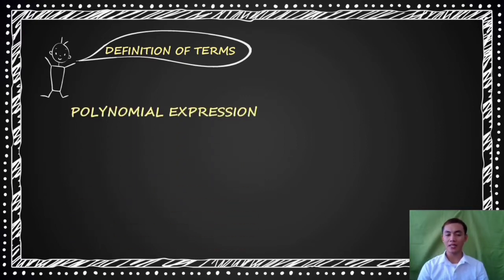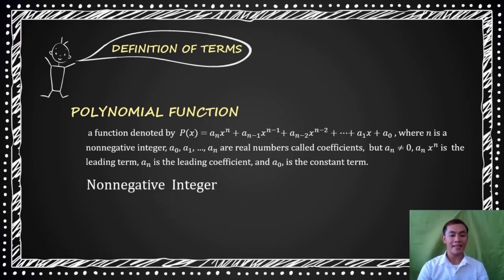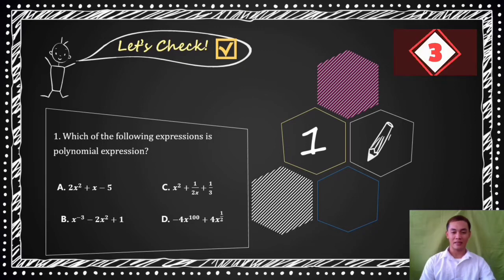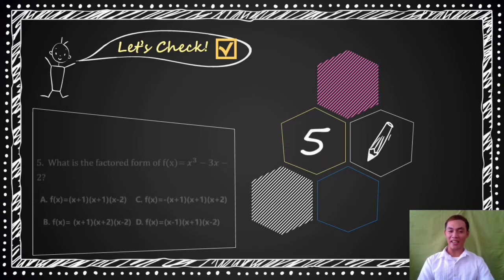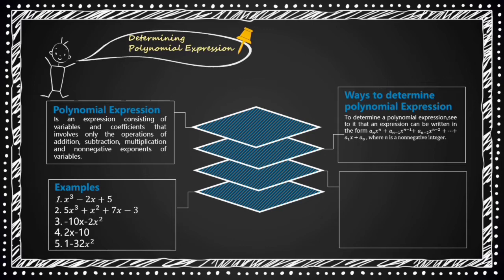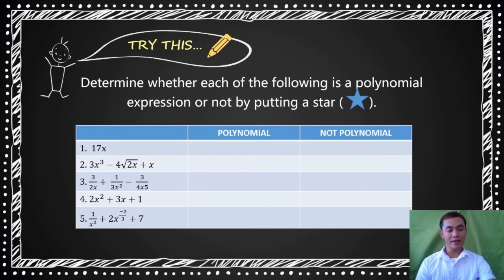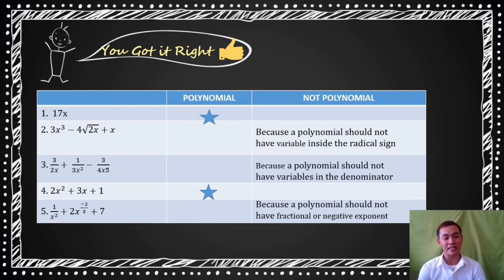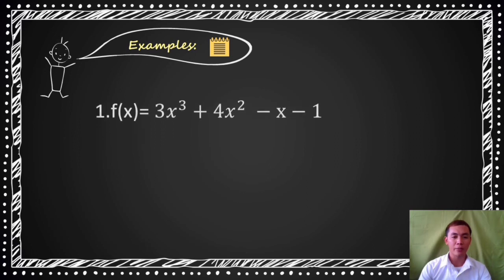MATHEMATICS 10 QUARTER 2 Module 1 Part 1